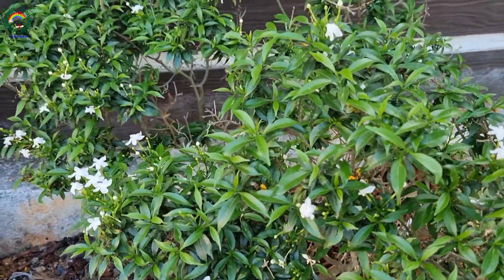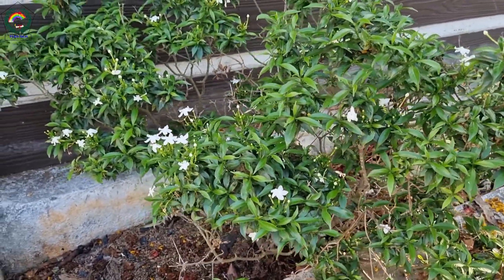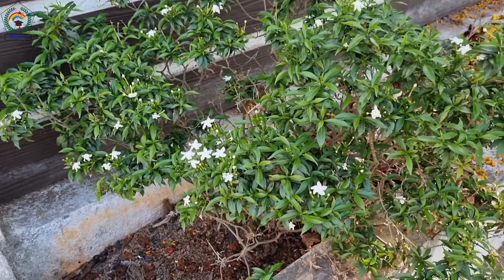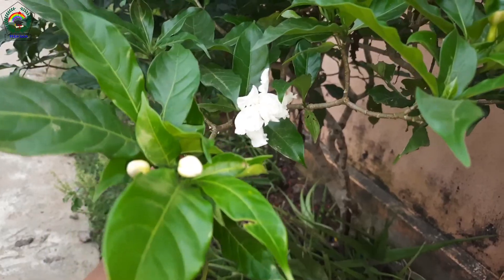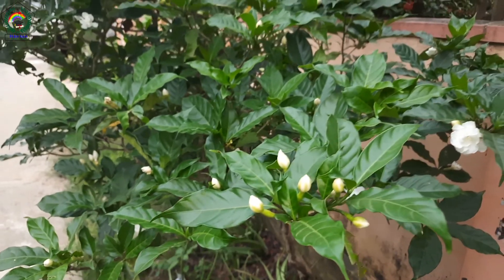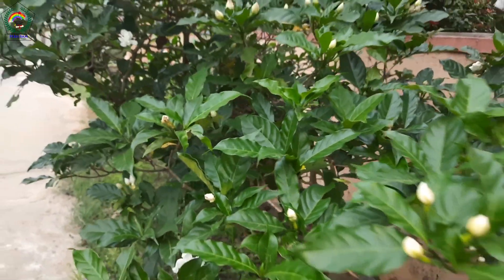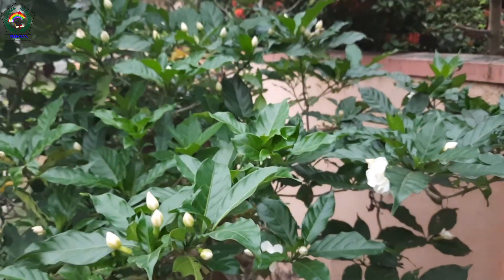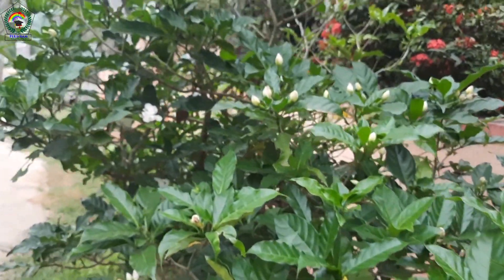நந்தியாவட்டை Pinwheel Flower PinwheelFlower Perinbam SofiaRachel OrnamentalPlant Plant